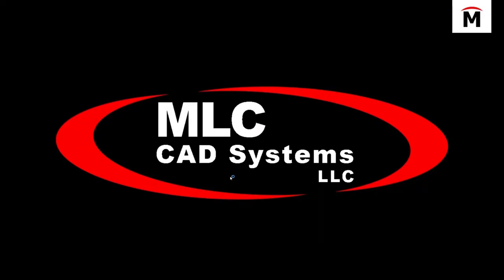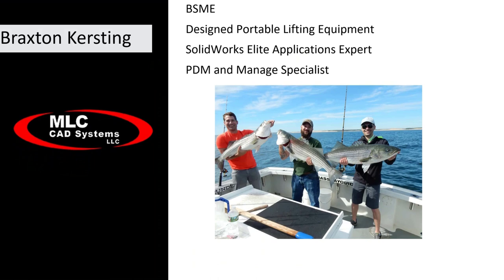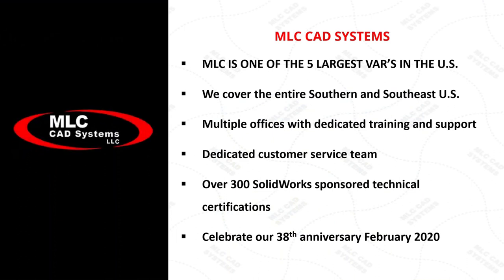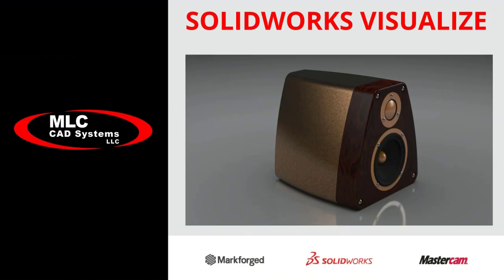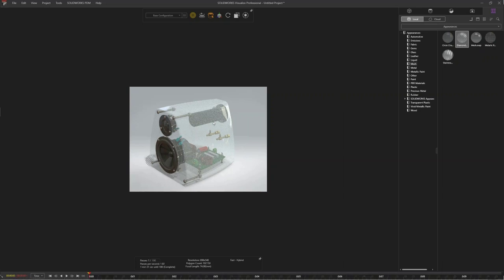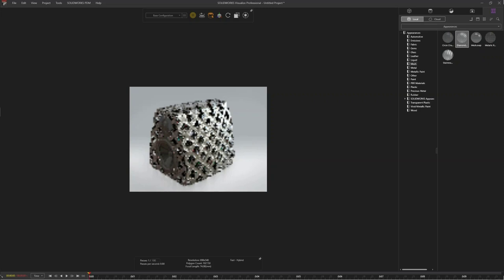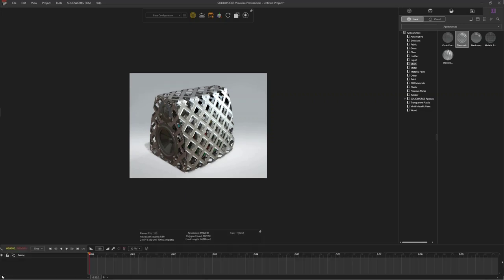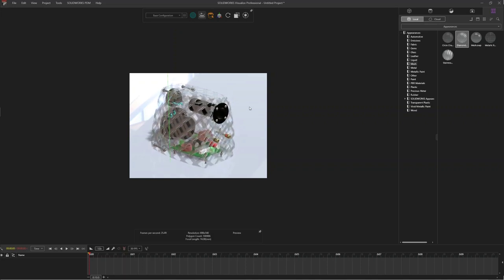The Best Features You May Not Be Using in SOLIDWORKS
To learn more about the SOLIDWORKS features and benefits, view our other articles and tech tips

SOLIDWORKS has so many helpful tools and features that some of them don’t get the spotlight they deserve.  We hosted this webinar to dig into some of these features and show the value they add.

• Analyze cost of manufacturing
• Adhere to company standards
• Evaluate designs
• Solve Large Assembly Problems